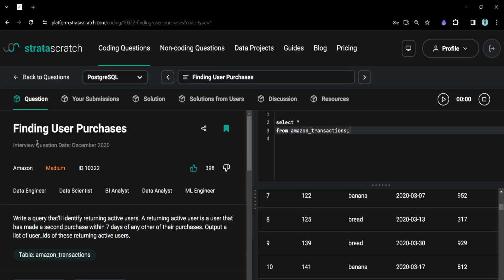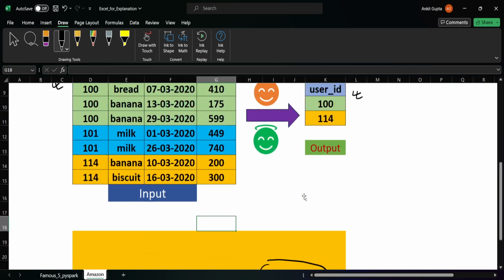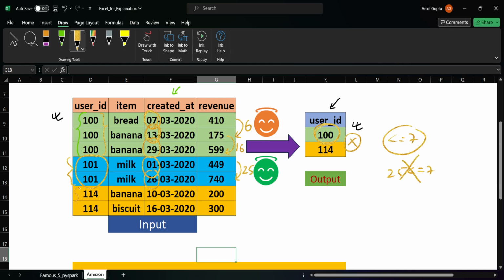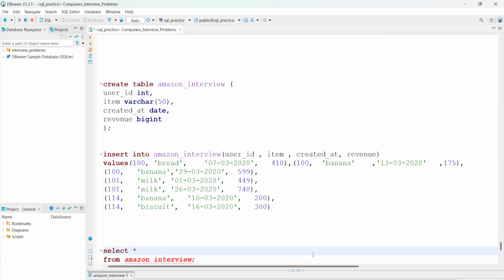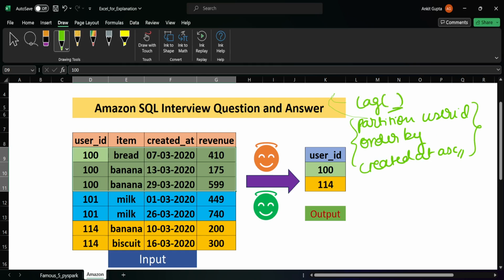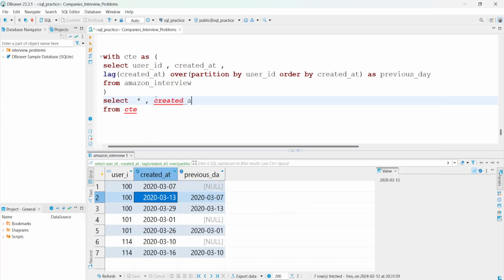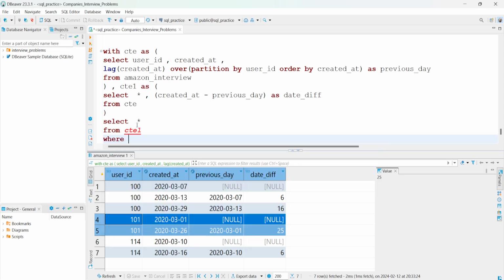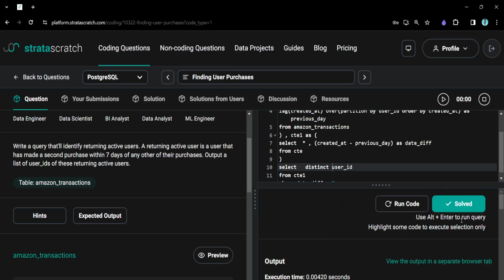amazon interview question and answer | finding user purchases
amazon interview question and answer
finding user purchases

Create Table Statement:
create table amazon_interview (
user_id int,
item varchar(50),
created_at date,
revenue bigint

insert into amazon_interview(user_id , item , created_at, revenue)
values(100, 'bread', '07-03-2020', 410),(100, 'banana' ,'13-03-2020' ,175),
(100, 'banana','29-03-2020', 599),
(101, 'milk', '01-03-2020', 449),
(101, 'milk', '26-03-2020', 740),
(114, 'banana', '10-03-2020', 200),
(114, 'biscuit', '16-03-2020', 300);